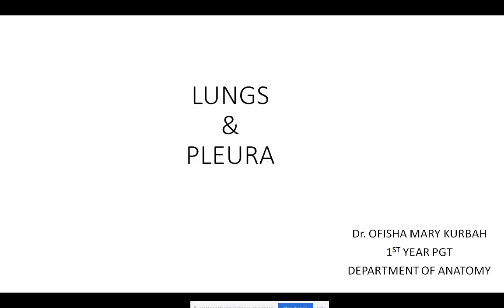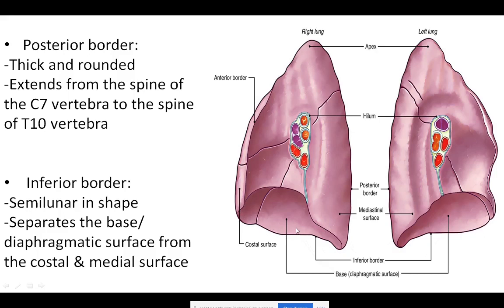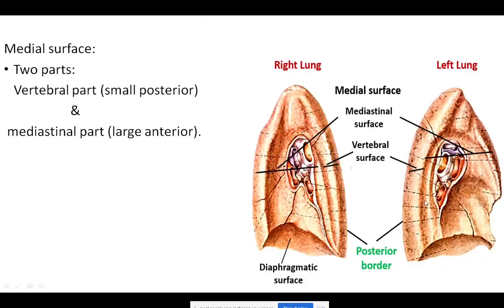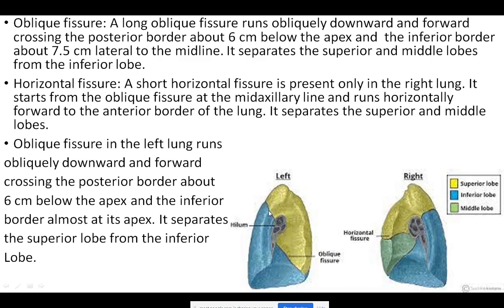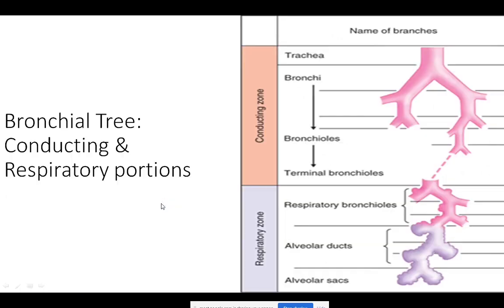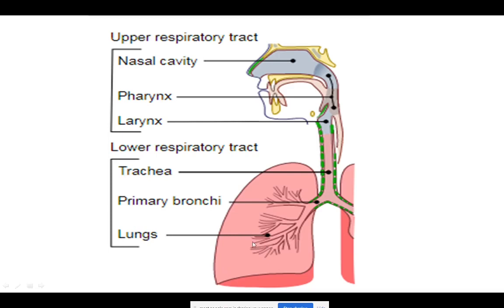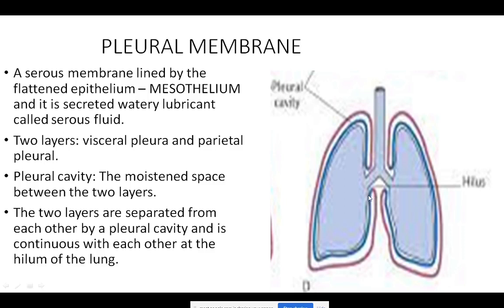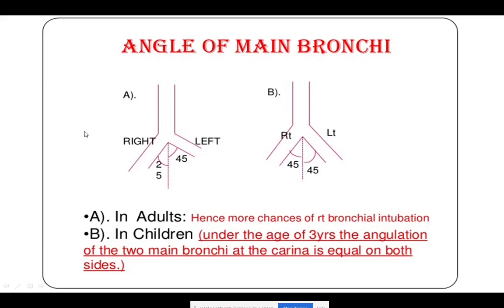Lungs & pleura, Anatomy, Dr Ofysha Kurbah, NEIGHRIMS, Shillong